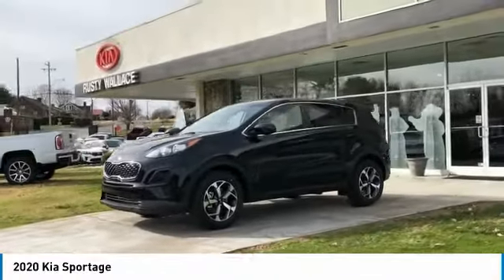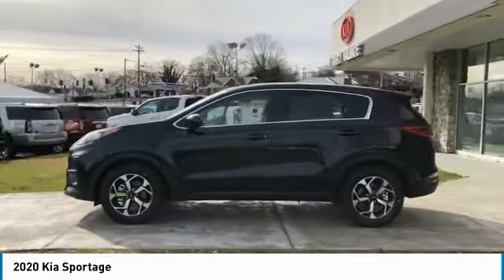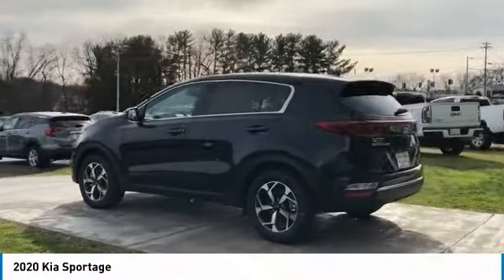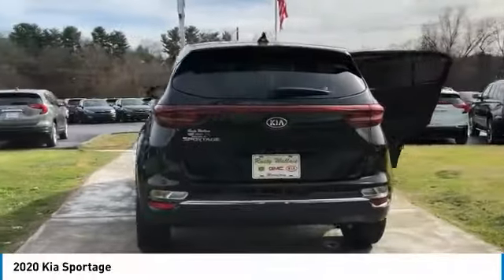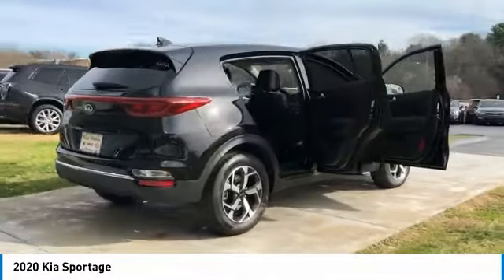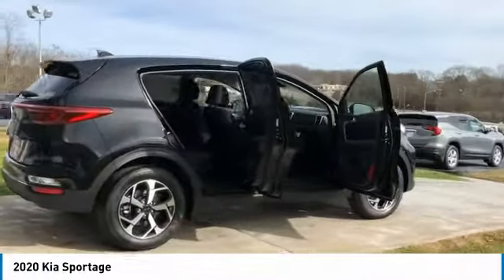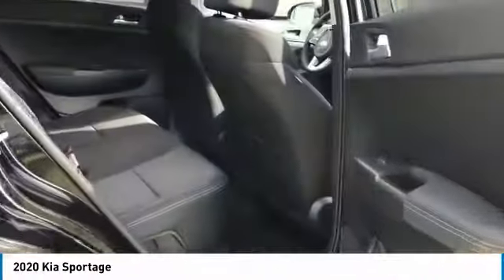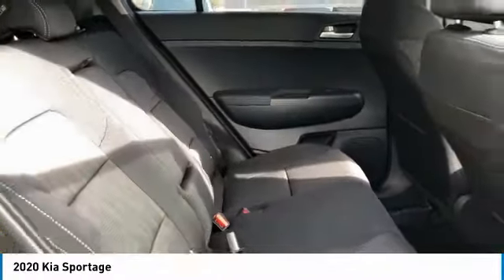2020 Kia Sportage New Rusty Wallace Auto Morristown, TN Live K6142